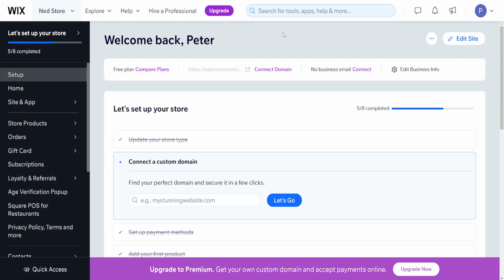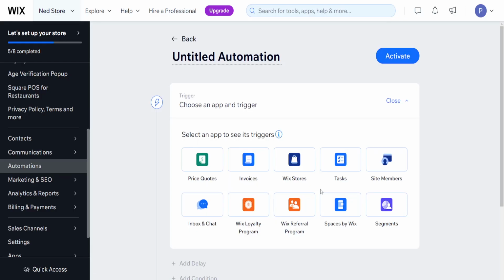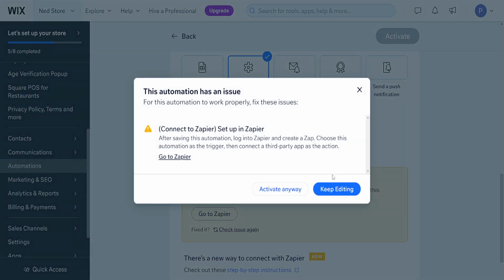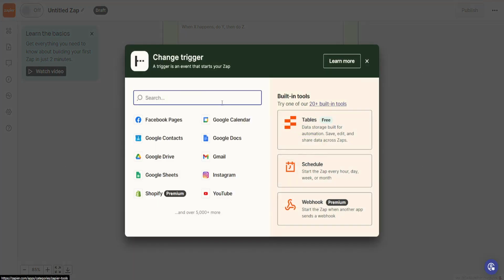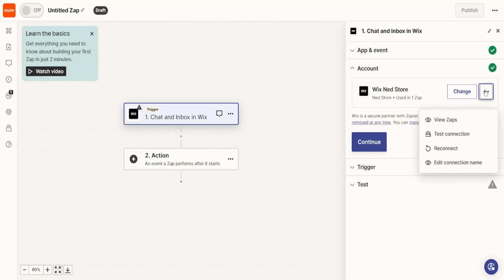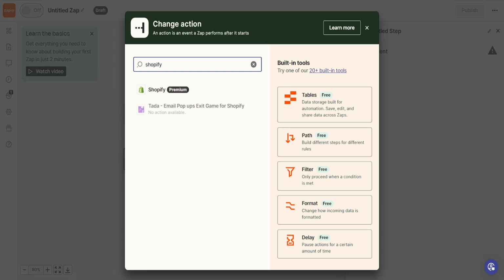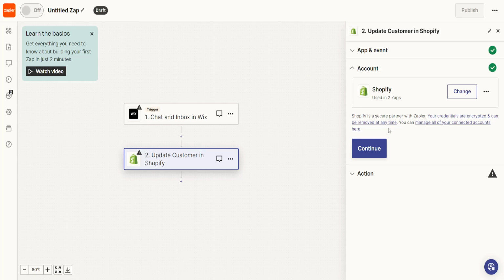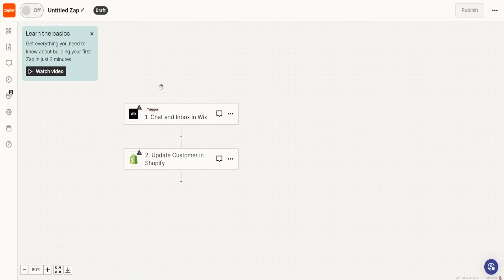How To Connect Shopify To Wix Website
In this video I show you how to connect Shopify to Wix website. If you want to learn how to integrate Shopify with Wix then this is the tutorial for you.